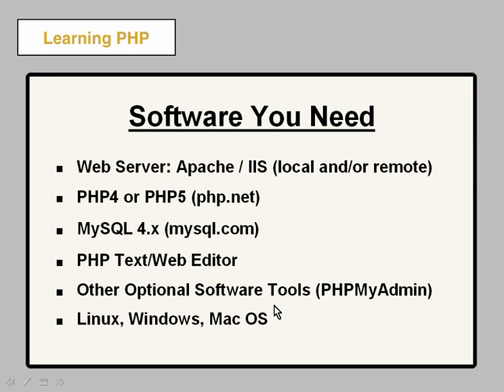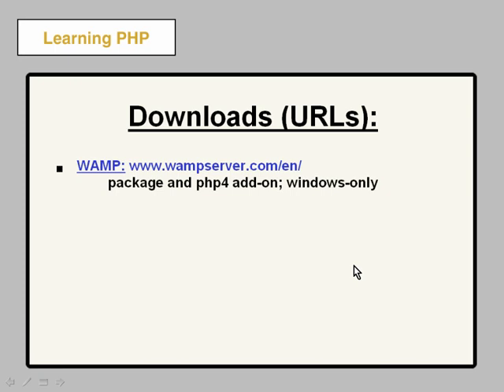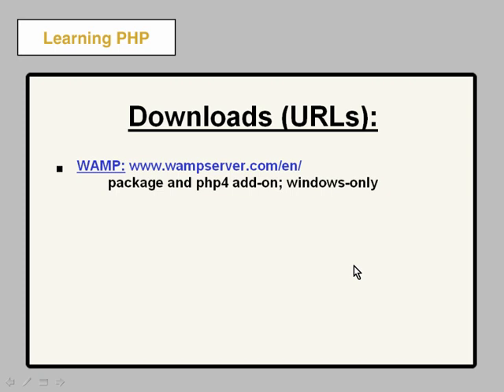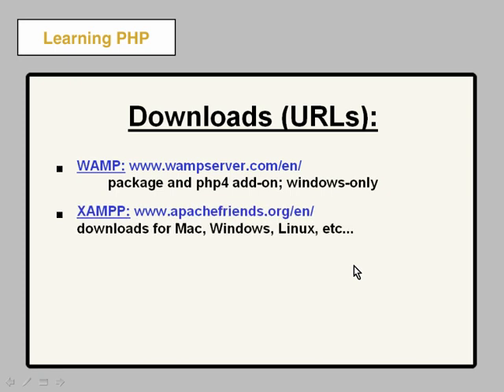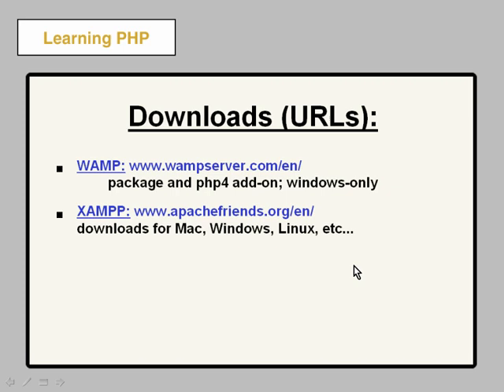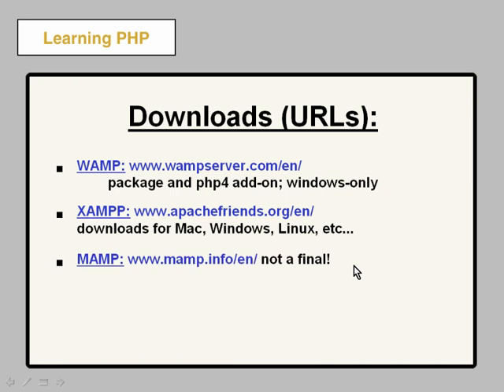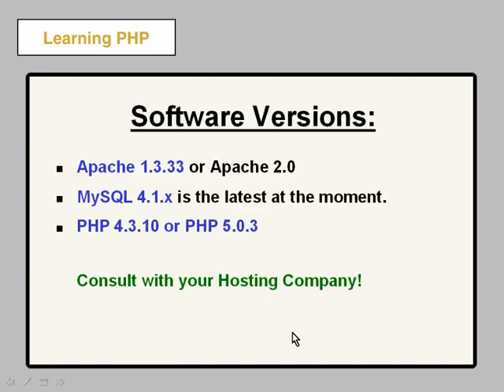[PHP] 02_01_software_you_need